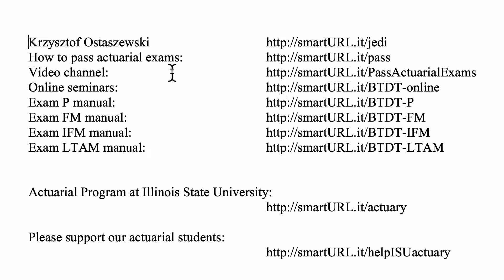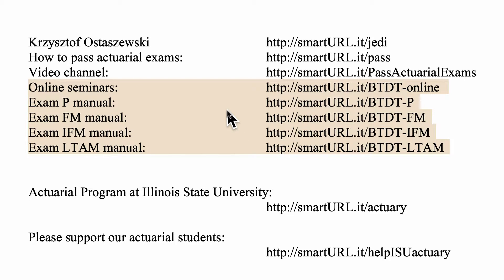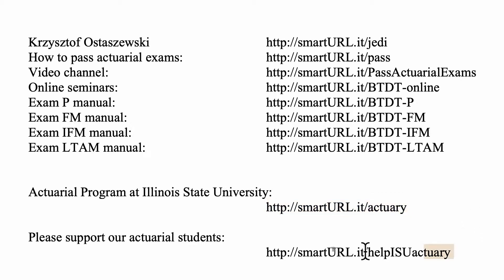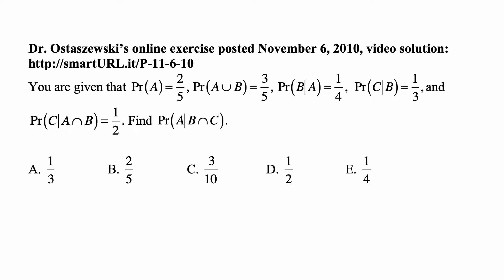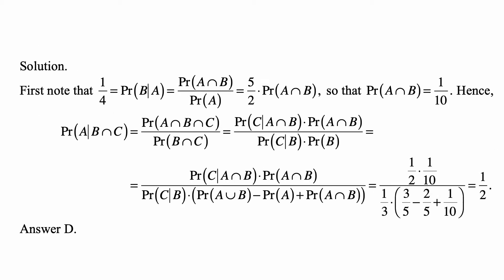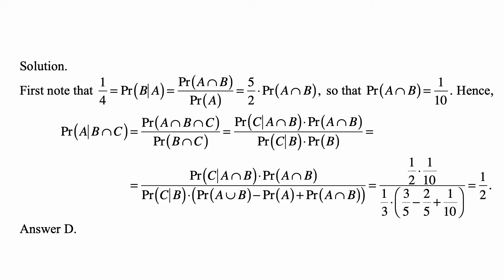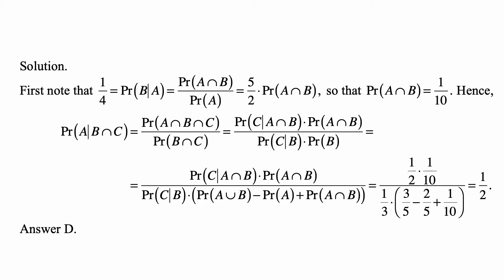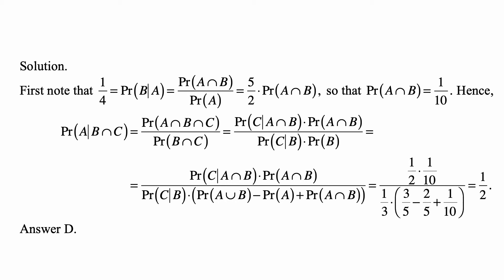Exam P exercise for March 9, 2019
Exam P exercise for March 9, 2019, Dr. Ostaszewski’s online exercise posted November 6, 2010, video solution